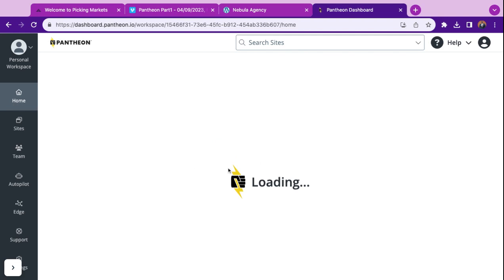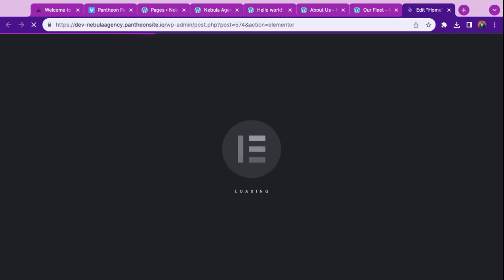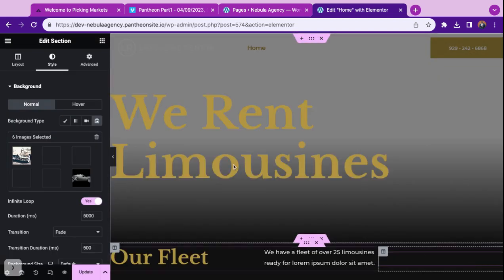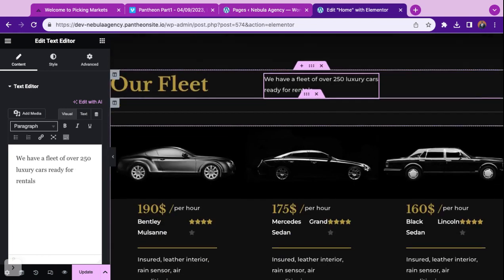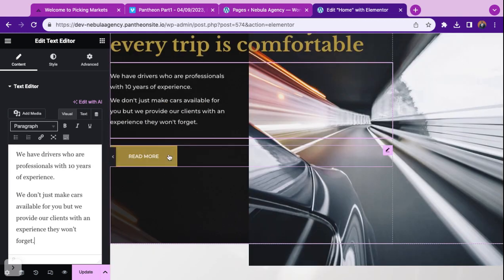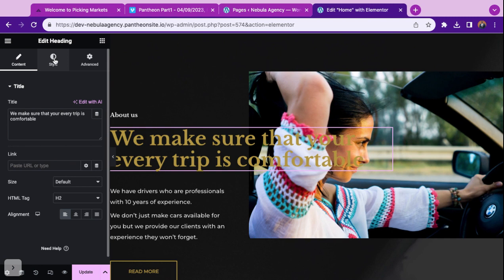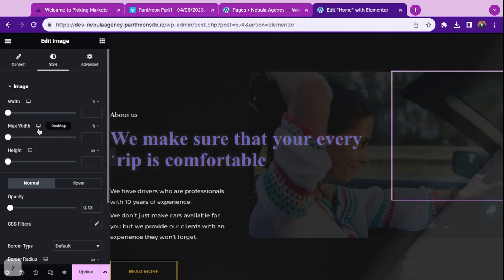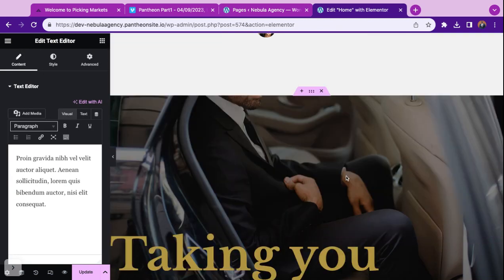Build Your Own FREE WordPress Site With No Hosting or Domain Costs! (2023) Part2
In this video, I'm going to show you how to build your own FREE WordPress website. There are no hosting or domain costs involved! (2023)

This step-by-step guide will show you how to create a free website with WordPress – one of the most popular and user-friendly website-building platforms available today. This guide is perfect for beginners who want to create a website on their own without any previous experience. After watching this video, you'll be ready to create your own free WordPress website!
In this video, I'm going to show you how to build your own FREE WordPress website. There are no hosting or domain costs involved! (2023)This step-by-step guide will show you how to create a free website with WordPress – one of the most popular and user-friendly website-building platforms available today. This guide is perfect for beginners who want to create a website on their own without any previous experience. After watching this video, you'll be ready to create your own free WordPress website!